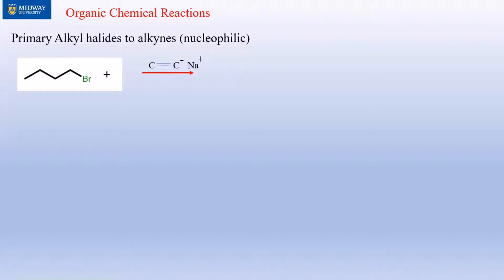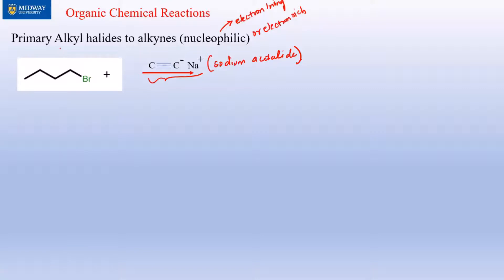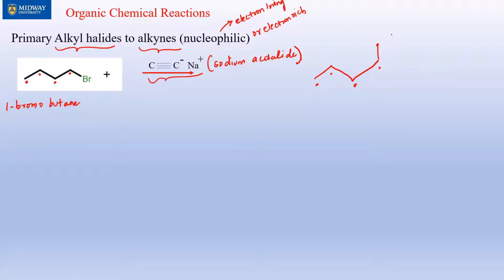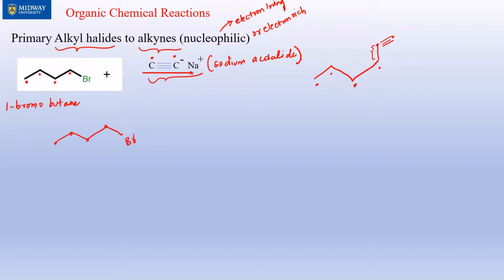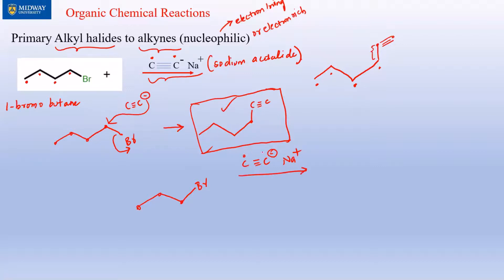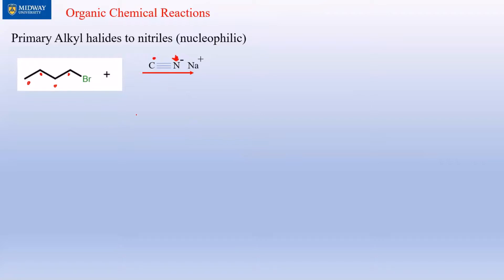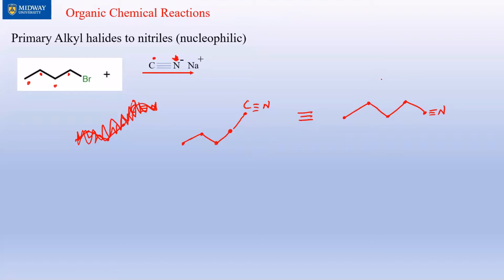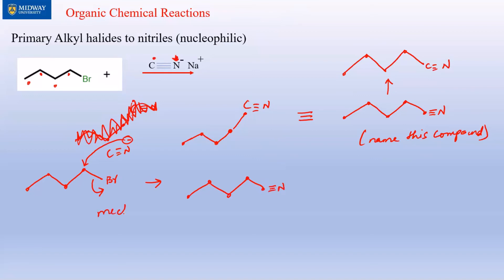Alkyl halides to Alkynes and Nitriles Nucleophilic